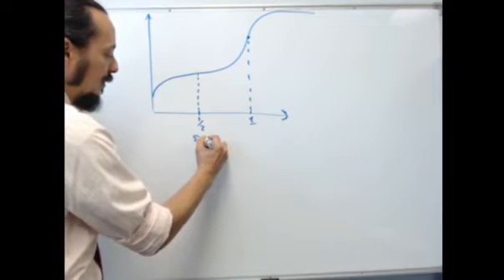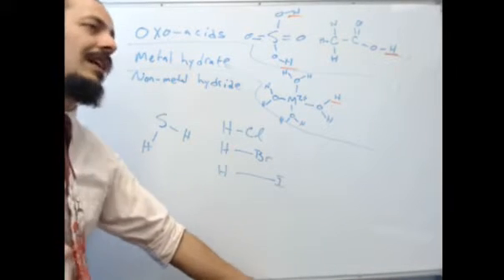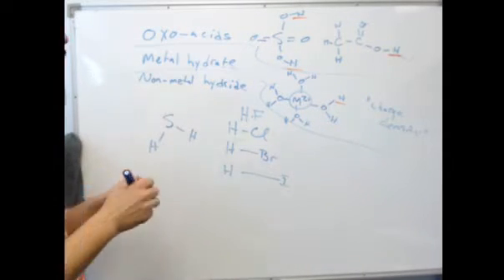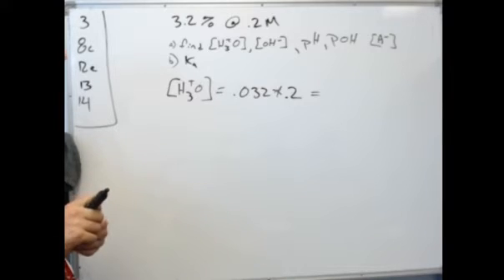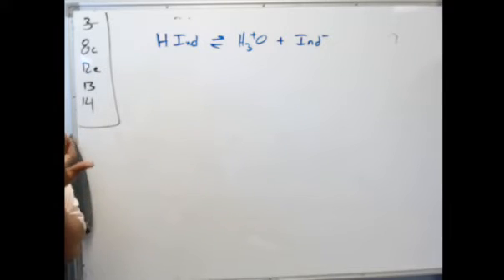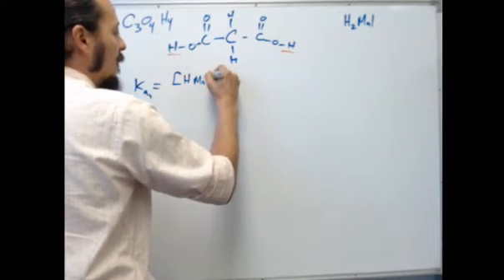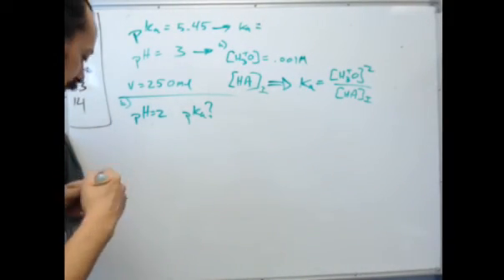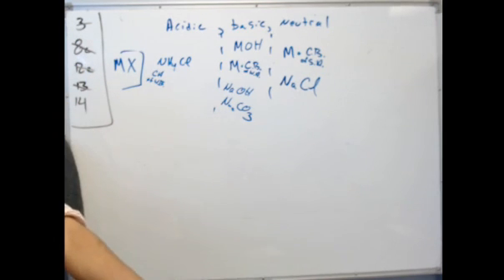Chem 129 F18 week 4